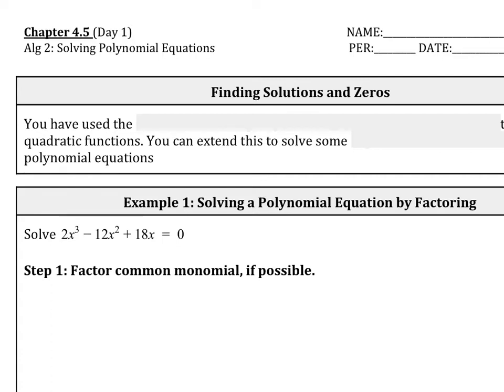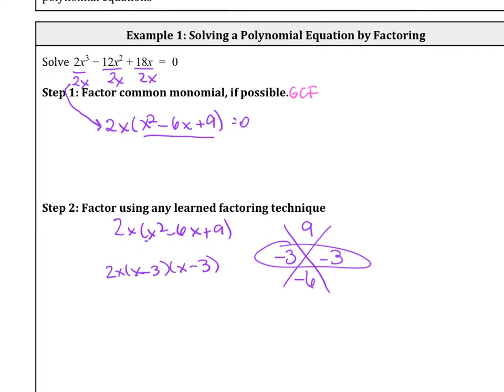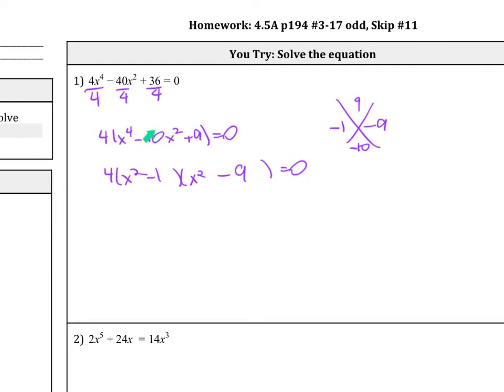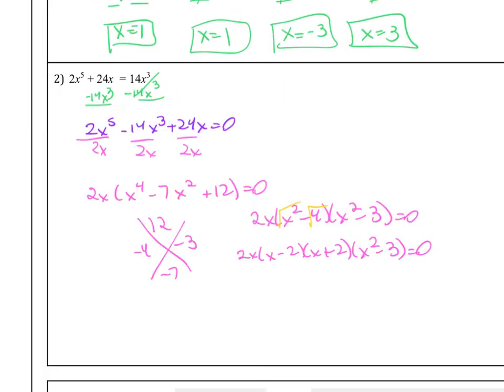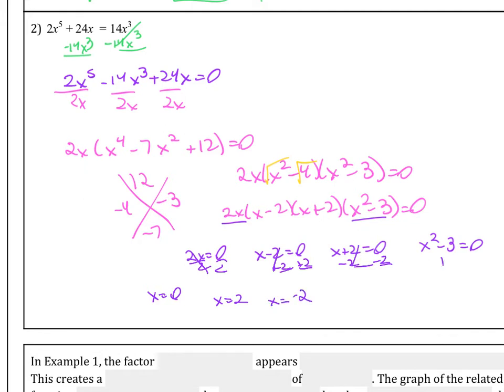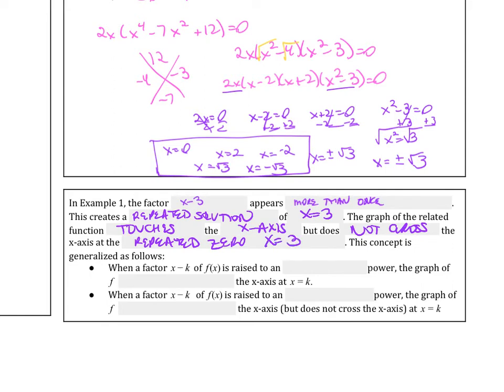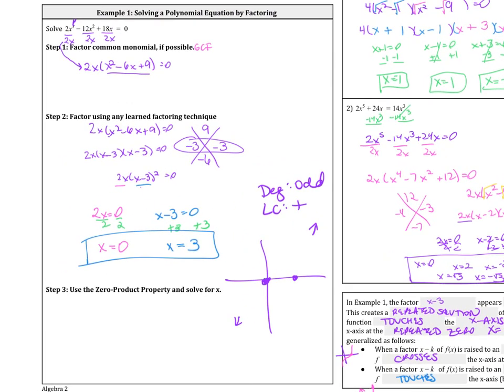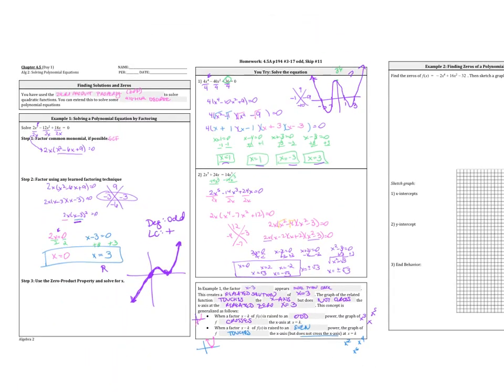4 5 Day 1 Solving Polynomial Eq Ex 1